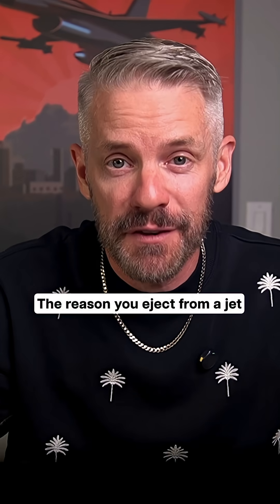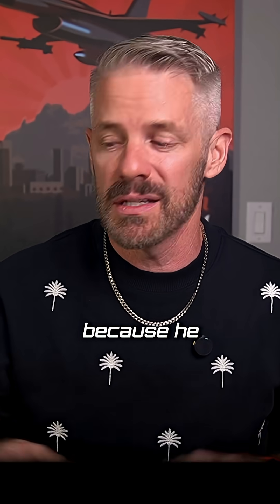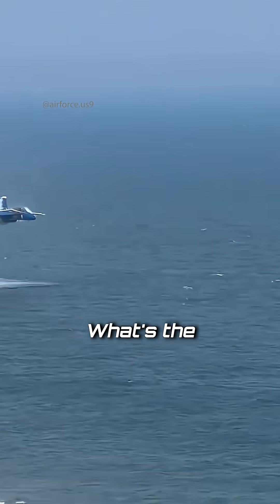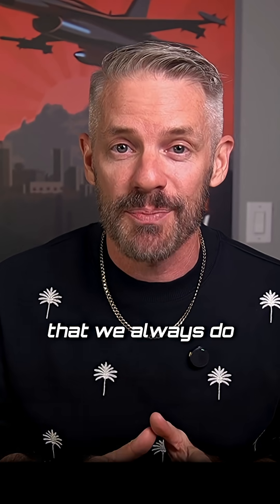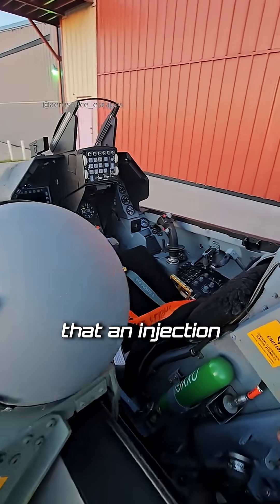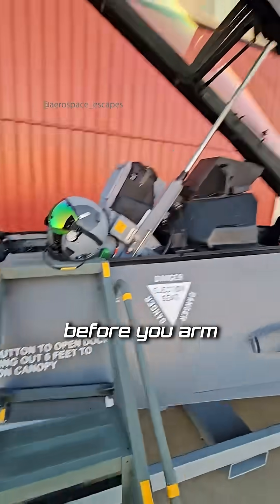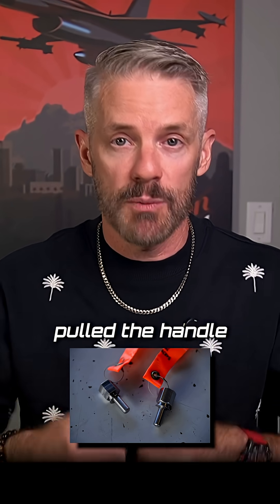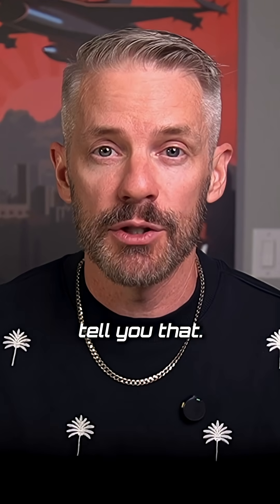The Surprising Reason a Pilot Ejects from an F-15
People are asking why someone would eject from an F-15 while still on the ground. While the exact cause isn’t confirmed, it likely ties to pre-flight seat checks—and yes, there’s a big difference between an F-15 and an F-16 when it comes to ejection safety.